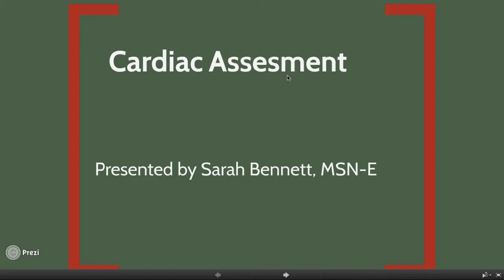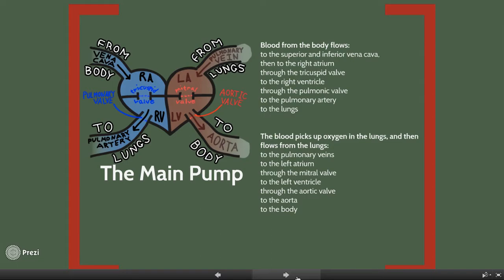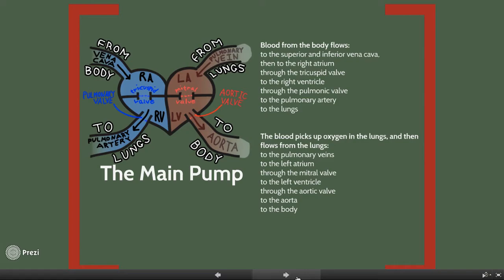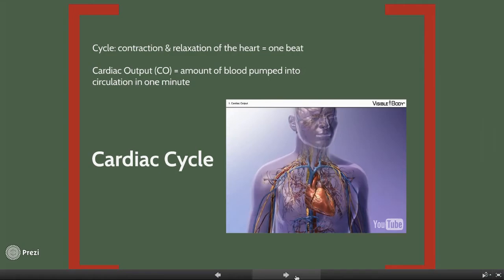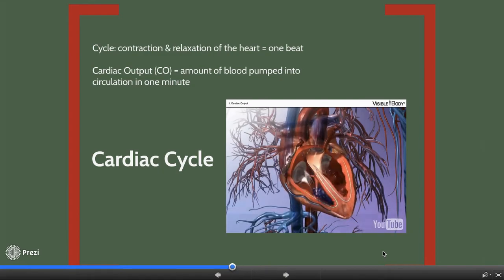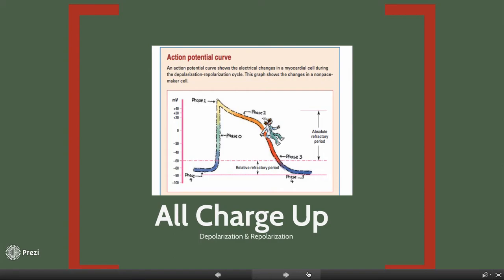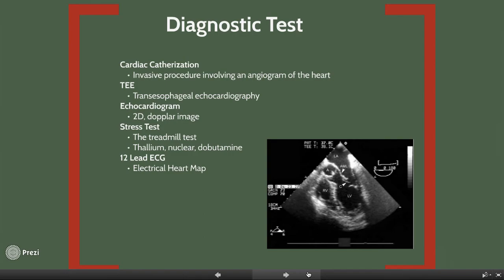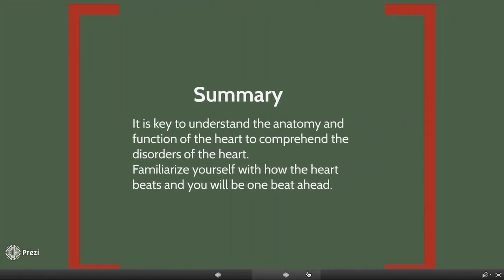Bennett Cardiac Lecture 2014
2014 TWU Nursing Lecture